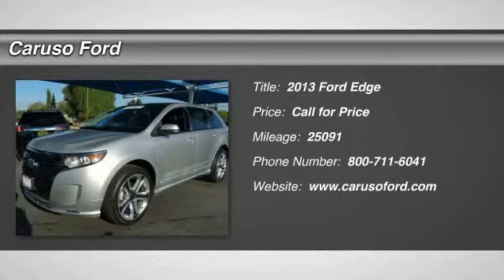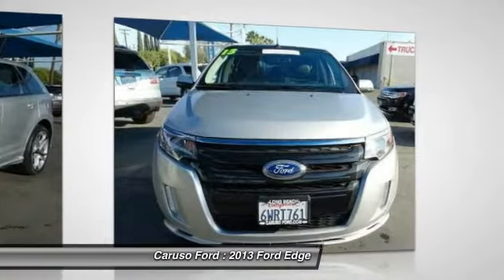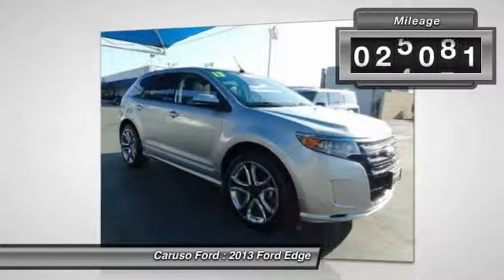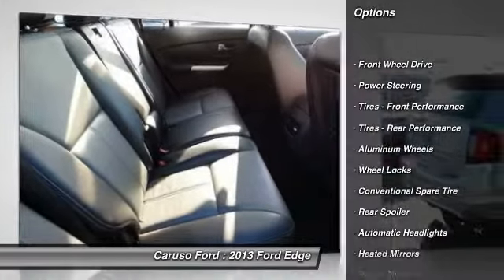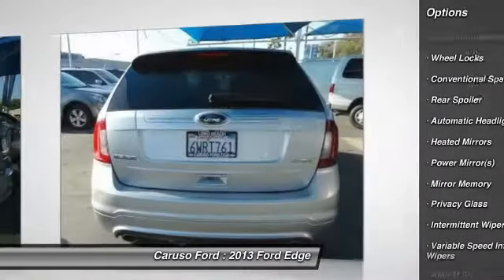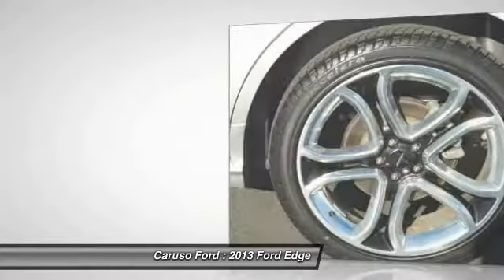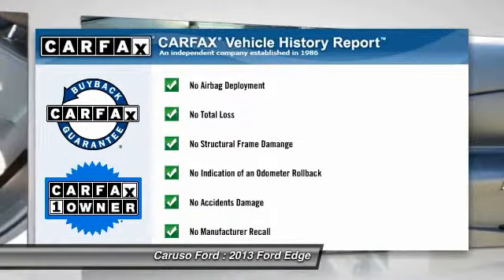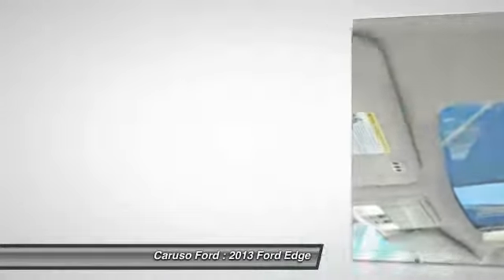2013 Ford Edge Long Beach CA F2865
2013 Ford Edge Sport

Caruso Ford
3500 Cherry Avenue

WAS 33795.00, NOW INTERNET WEB PRICE 33000.00,AUTOCHECK ONE OWNER,NO ACCIDENT CERTIFIED EDGE SPORT,CERTIFIED WITH FORD 172 POINT CERTIFIED INSPECTION, FORD CREDIT LOW CERTIFIED INTEREST RATES FOR LOW LOW APR'S AND EASY BANK AP[PROVALS AND FORD CERTIFIED 7YR/100000 MILE CERTIFIED EXTENDED WARRANTY INCLUDED AT NO EXTRA COST TO YOU,JUST LIKE NEW LOADED WITH OPTIONS TOP OF THE LINE EDGE SPORT WITH OPTIONS INCLUDING,SPORT PACKAGE,FACTORY VOICE ACTIVATED NAVIGATION SYSTEM, PANORAMIC VISTA DUAL PANEL MOONROOF,22 INCH FACTORY SPORT ALLOYS WITH NEW TIRES,REAR PARKING SENSORS AND REAR BACKUP CAMERA,3.7 LITER SPORT ENGINE,LEATHER SPORT INTERIOR, SONY PREMIUM 12 SPEAKER 390 WATT SOUND SYSTEM,INTERIOR AMBIENT LIGHTING,SYNC VOICE ACTIVATED SYSTEMS AND SYNC BLUETOOTH,BLIND SPOT MONITOURING SYSTEM,DUAL FRONT POWER SEATS,POWER REAR LIFTGATE,PLUS MUCH MORE,JUST LIKE NEW WITH BETTER WARRANTY CERTIFIED SPORT EDGE!